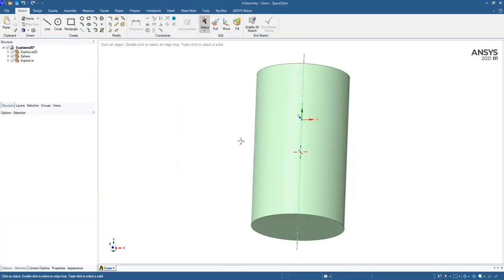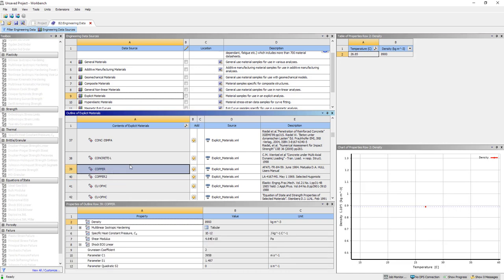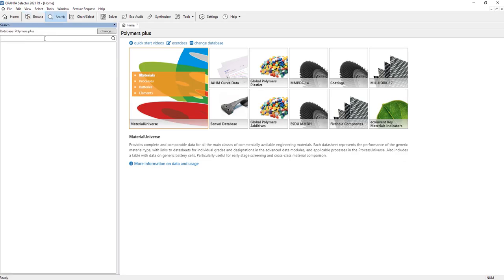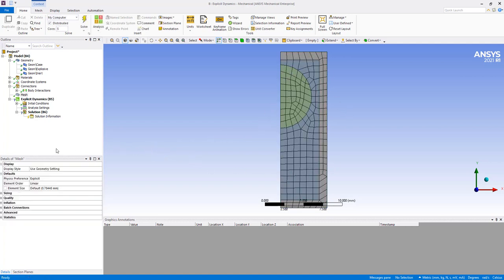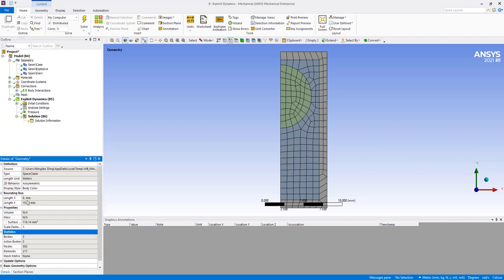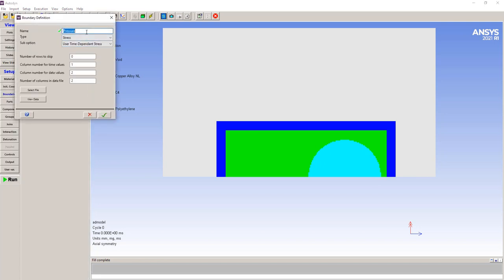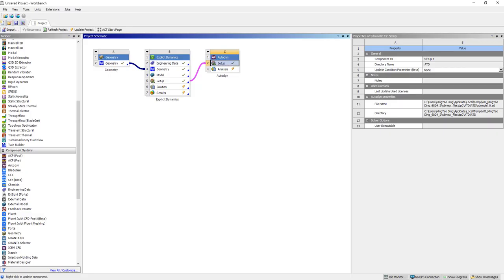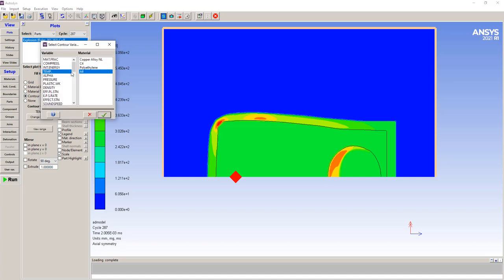Ansys Autodyn 2d multi-material Euler simulations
Ansys Autodyn is great for explosive simulations. This short video shows the workflow for setting up a 2D multi-material Euler simulation. 2d simulations are very fast and allow engineers to rapidly iterate.